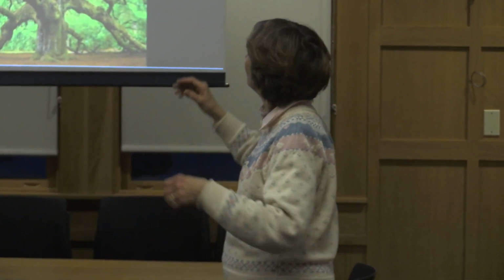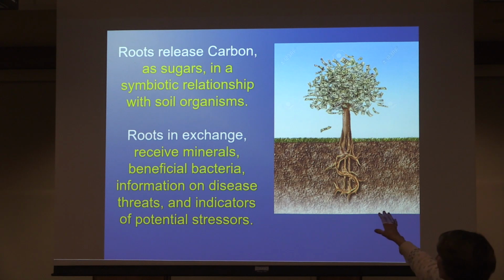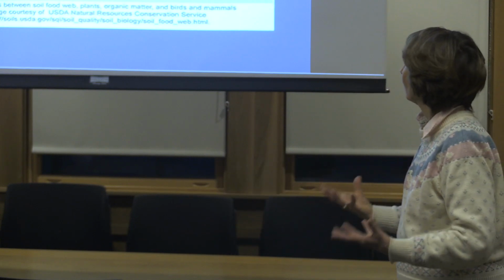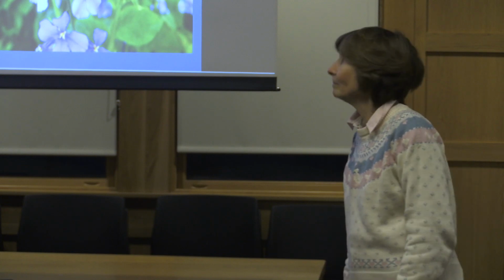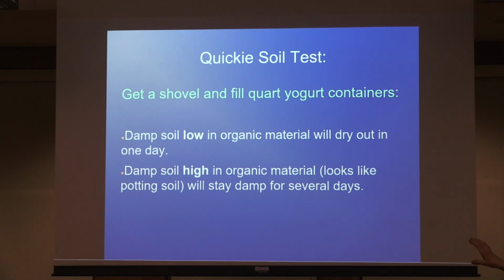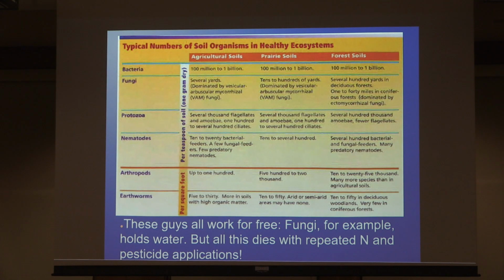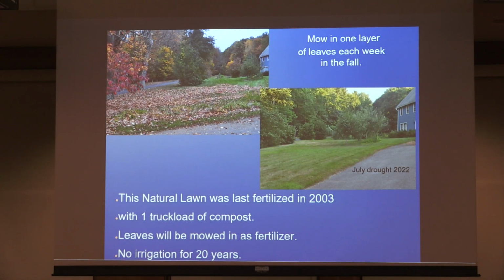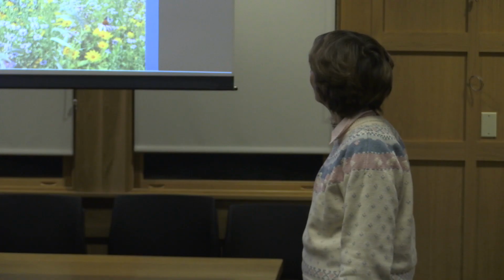Bolton Local Green Yards Presentation, March 15, 2023